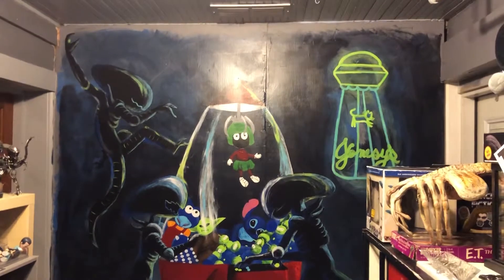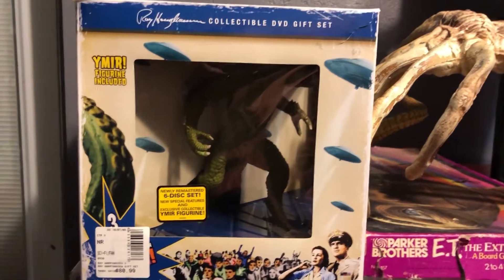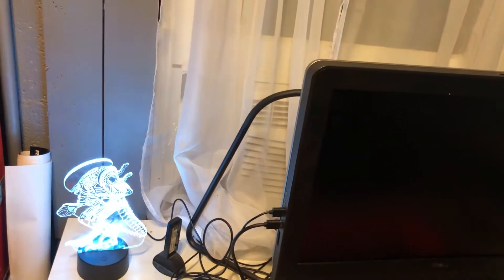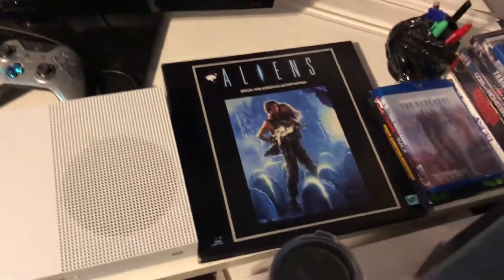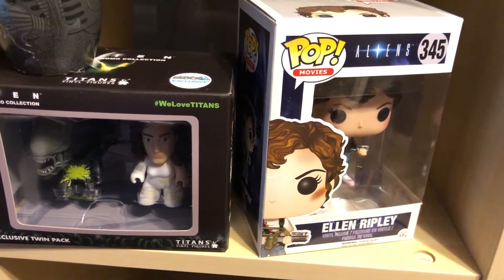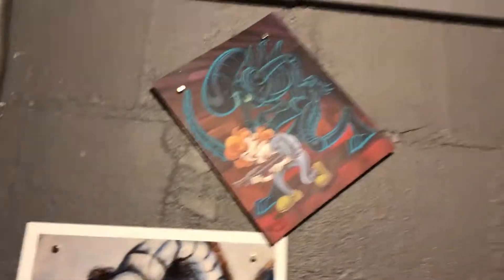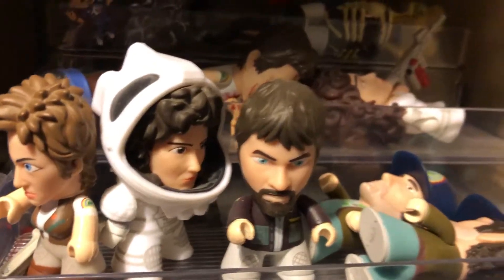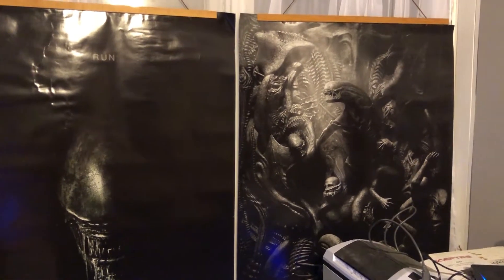Marc of Horror office tour for Alien Day 2019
I do the vast majority of my videos from my living room but I thought you'd like a look at my Alien office for Alien Day 2019 (LV426). All aliens are welcome in my office as you'll see - The Doctor, Daleks, Martians, E.T., The Thing, Gonzo, Stitch, Yoda, and Predators but the Xenomorphs outnumber them all of course.